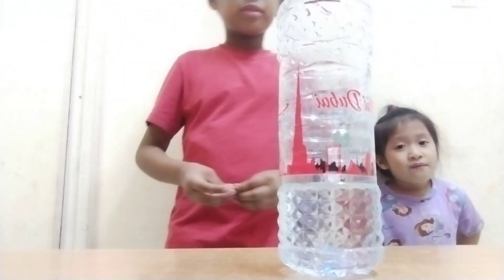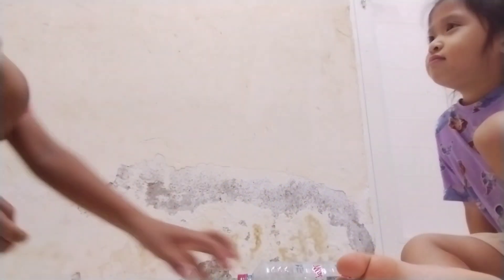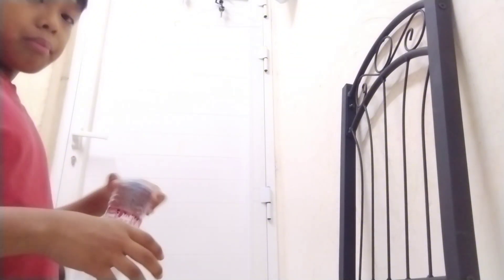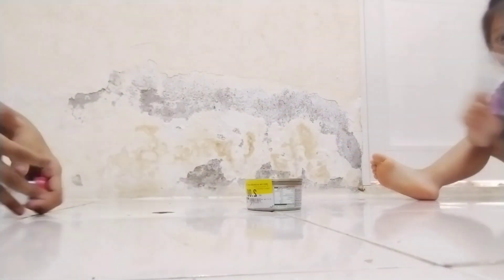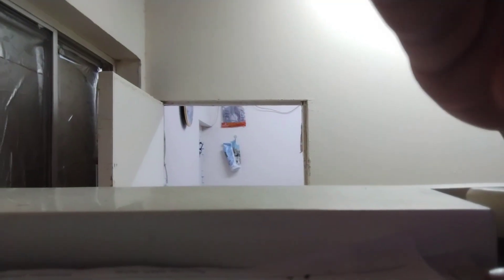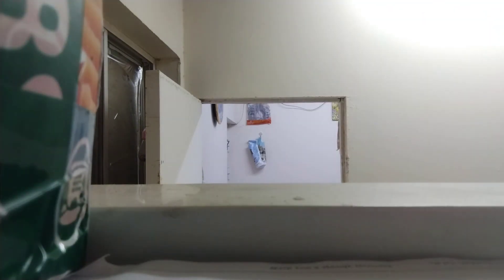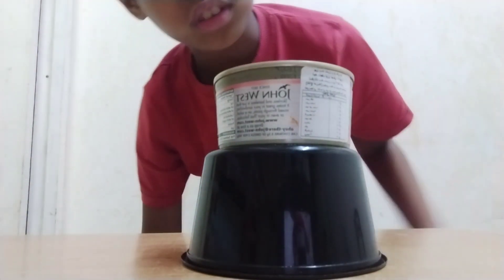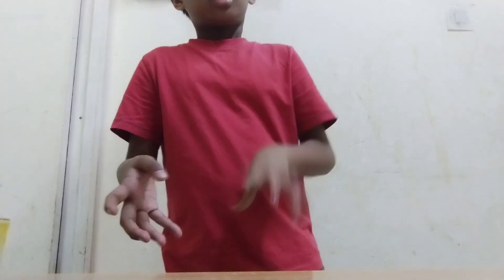bottle filping with Mai Dubai water bottle